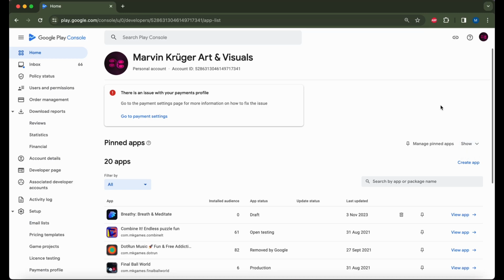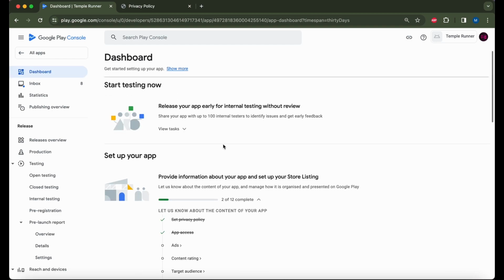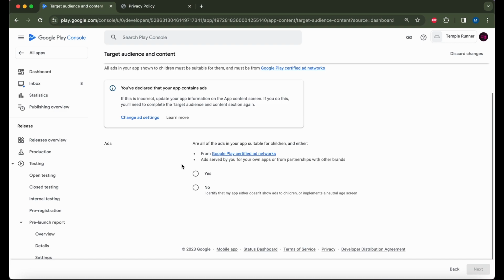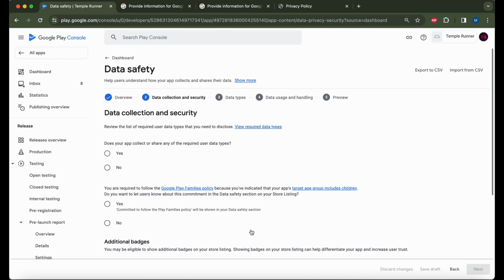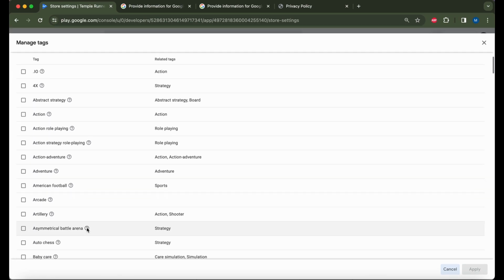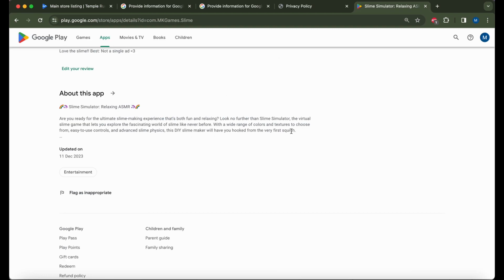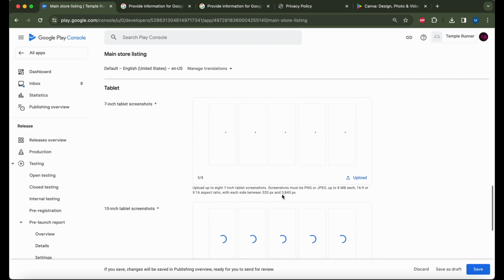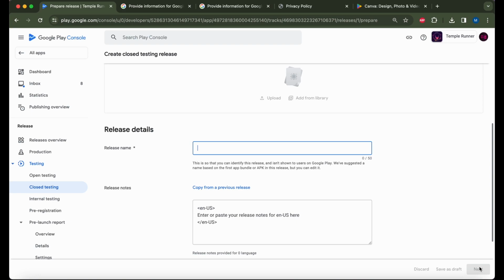Adding your app to Google Playstore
This is a quick walkthrough to explain how to list your app on Google Play console. It's a rough overview and dosen't cover uploading the binary itself.
I hope this helps some people!